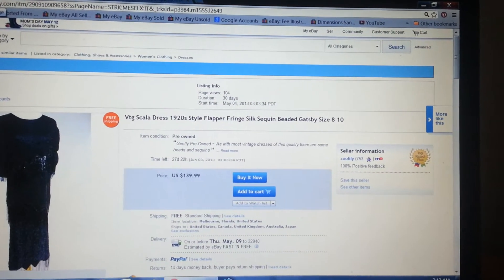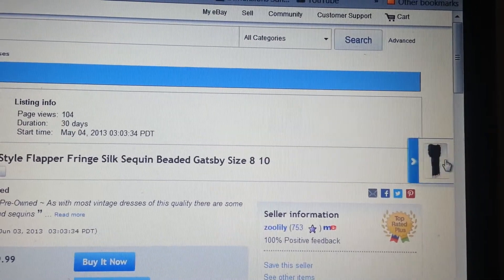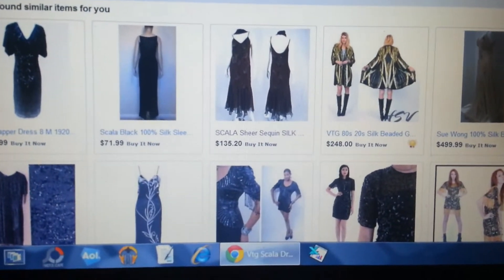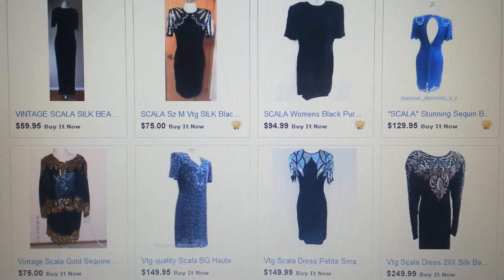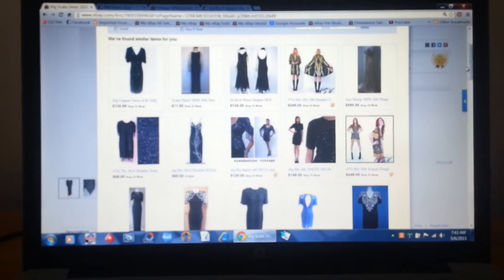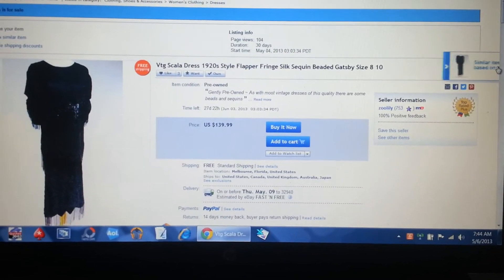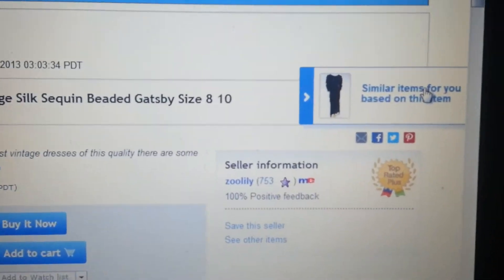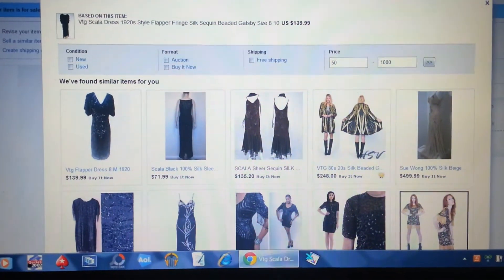Ebay Cross Promo Competitors Listings On Sellers Listings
This is new on my listings. It just started popping up on all my seller IDs within the last 6 days. It only is showing up on my Chrome browser, not in IE. However, I am only using IE 8 so it may show up in IE9. I don't know. When I called into Ebay customer service in Salt Lake yesterday I was told this is a NEW Ebay feature and that it cannot be turned off by a seller. :(